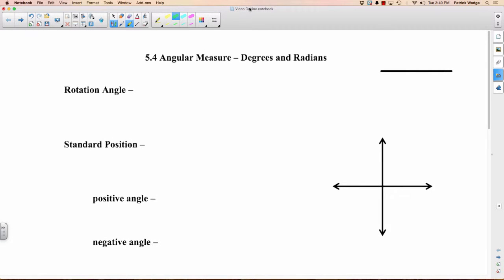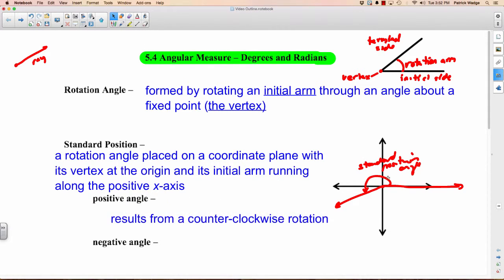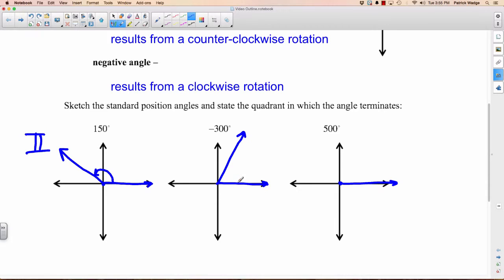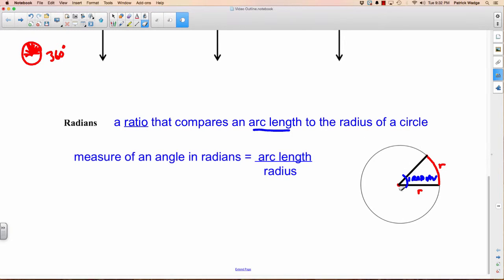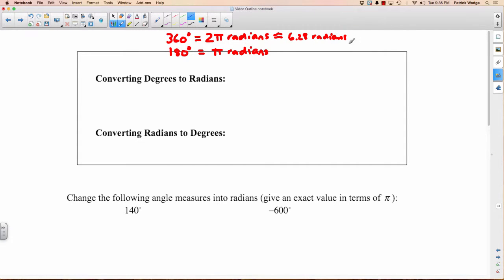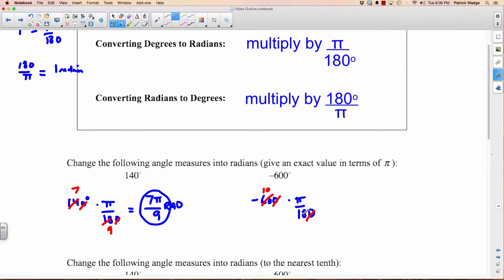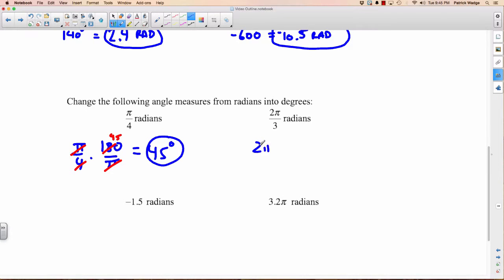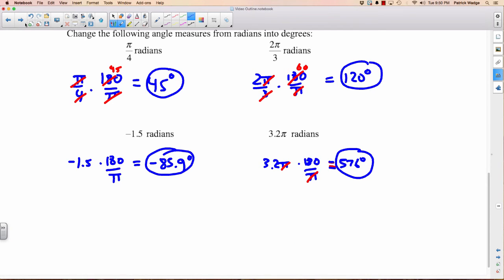Founds 12: 5.4 Angular Measures - Degrees & Radians (part 1)